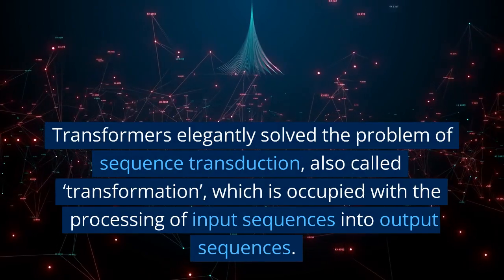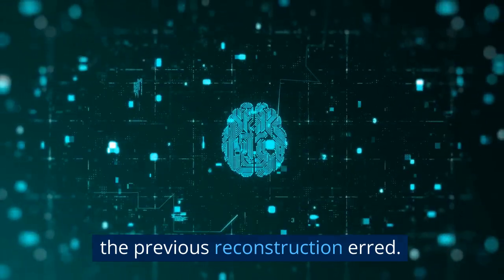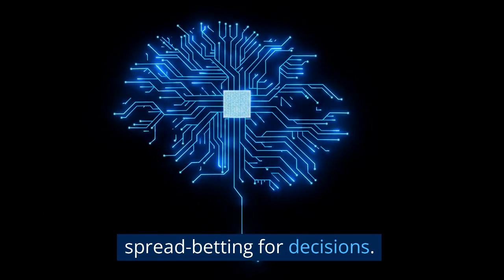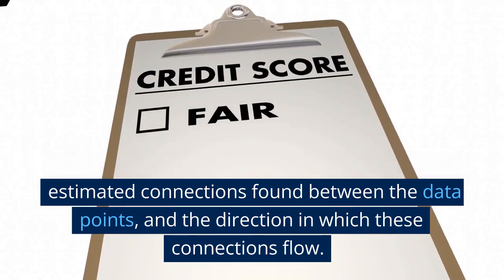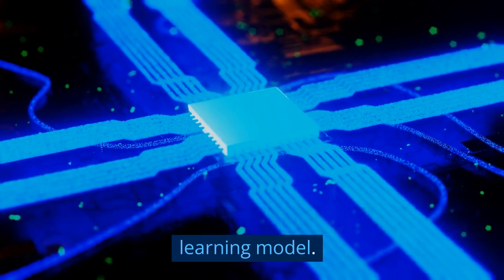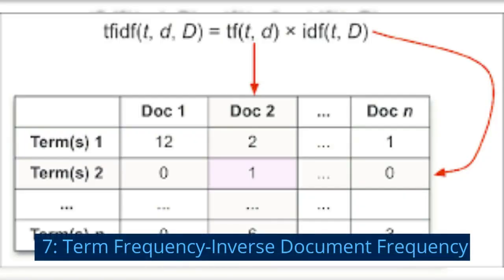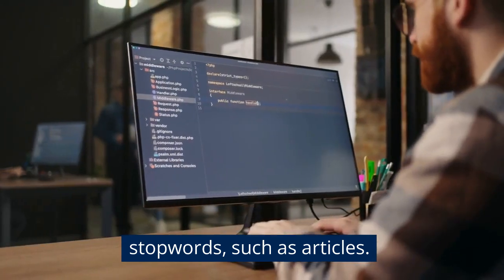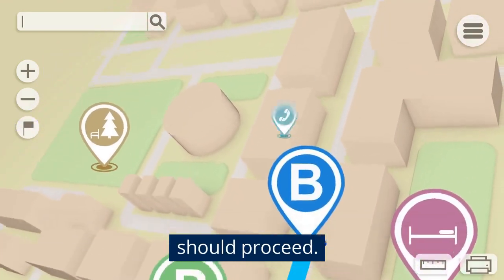8 Best Machine Learning Algorithms You Need to Know.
In the field of Machine Learning, selecting the right algorithm for a particular task is crucial for achieving good results. With so many algorithms to choose from, it can be overwhelming for beginners to figure out where to start. That's why in this video, we will be discussing the 8 Best Machine Learning Algorithms that every data scientist or machine learning enthusiast should know. We will explain how each algorithm works, what its strengths and weaknesses are, and where it can be applied. So whether you're new to Machine Learning or just looking to expand your knowledge, this video is perfect for you!